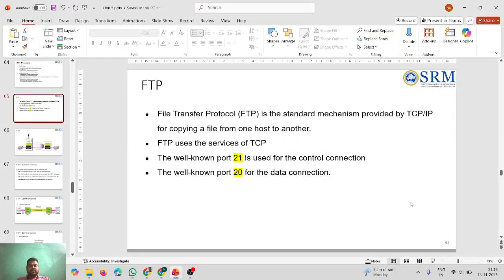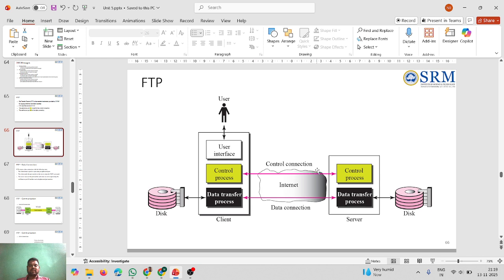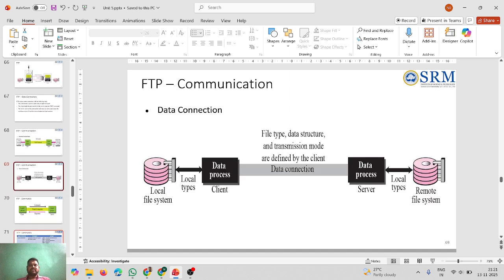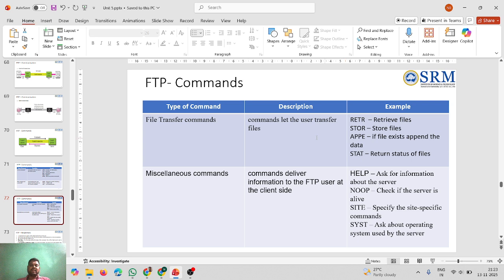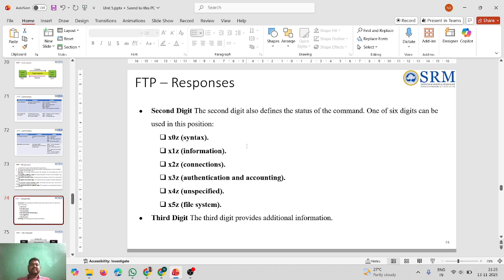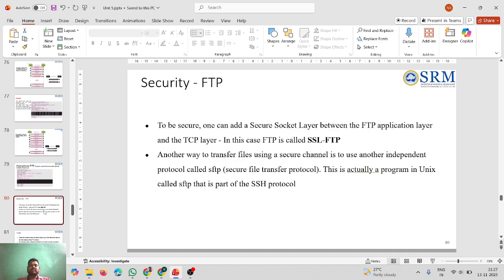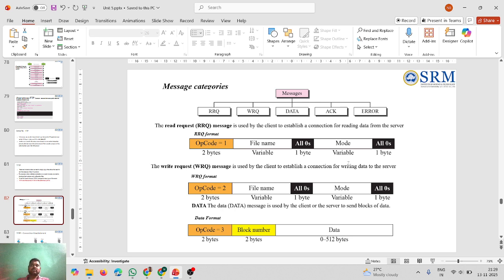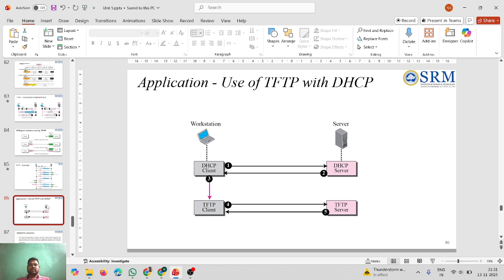FTP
In this tutorial, I have explained the fundamentals of File Transfer Protocol.